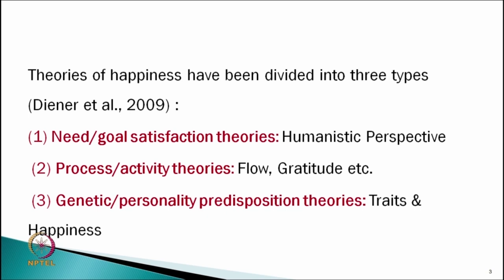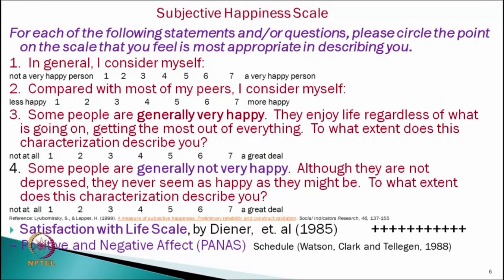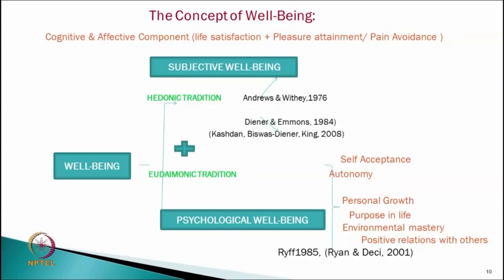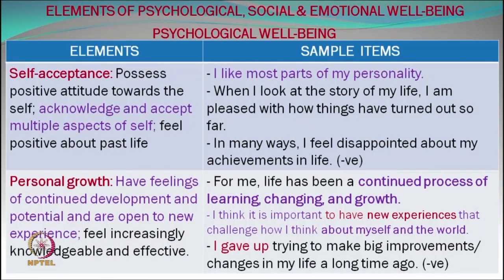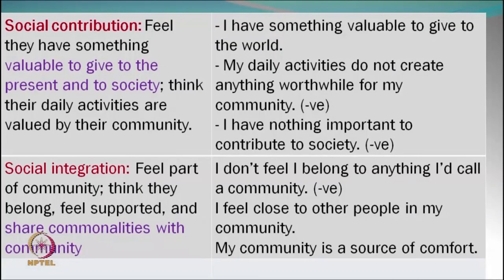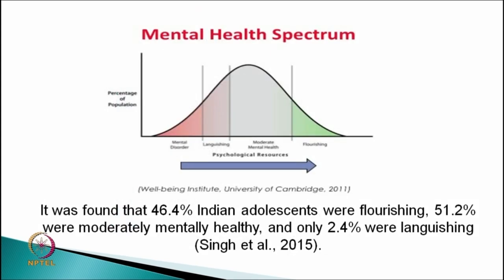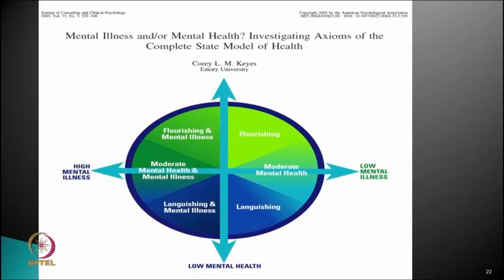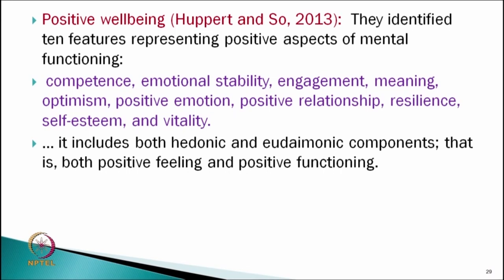Happiness & Well-Being: Part-1(Part-B)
Course Name : Positive Psychology
Subject : HSS